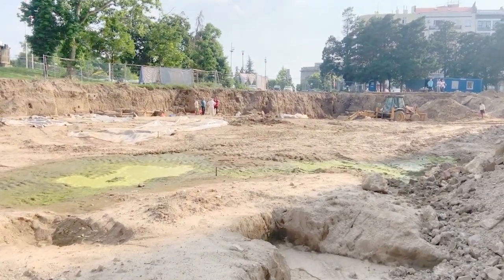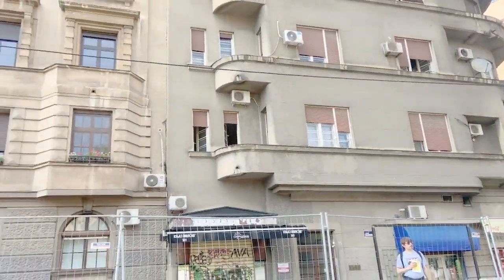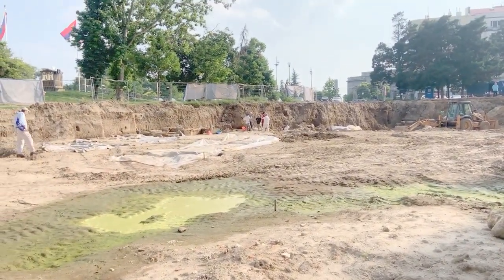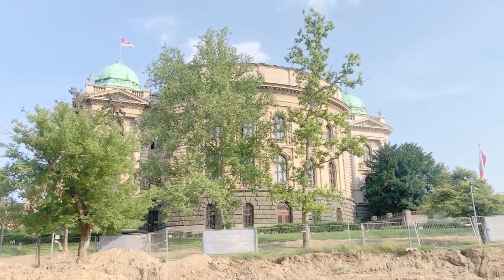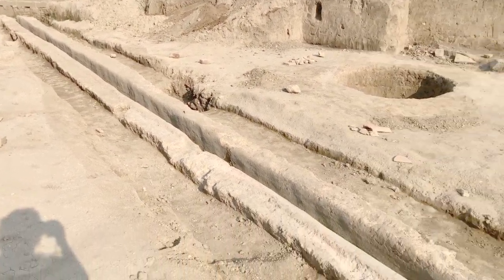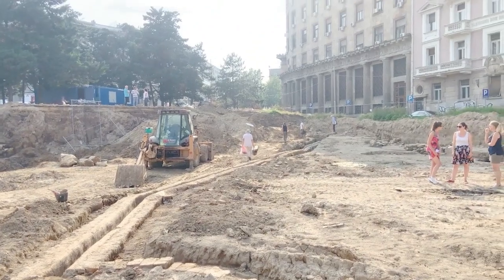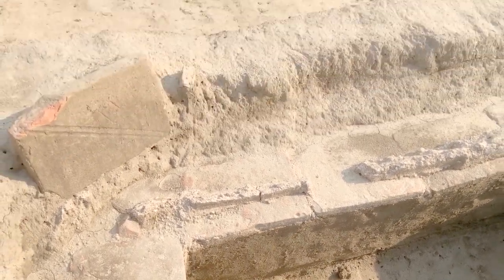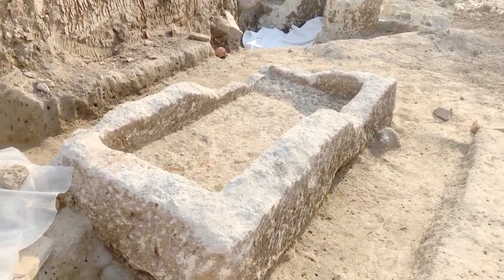Roman excavations in BELGRADE (short intro to the site)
Roman period remains where found in the center of Belgrade as the construction work for new parking hall started. Unfortunately 70-meter aqueduct and cemetery from the 2nd or 3rd century will be buried again as the construction work will continue. We visited this archeologial site to document it for your eyes to see and archeologists are trying to dig up and save as much possible in the couple of weeks time frame.
Follow us to see more videos coming up!

Looking for flights to Serbia ➡️ check promos from our partner Air Serbia ➡️